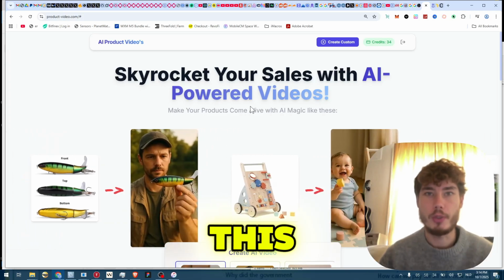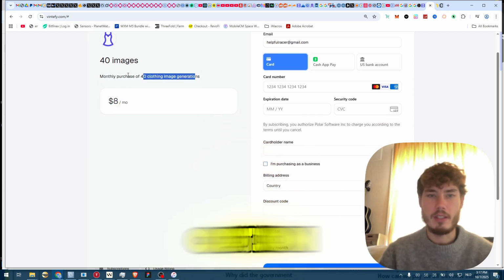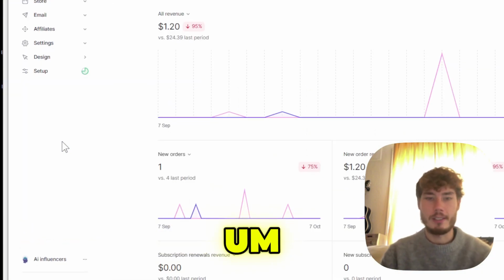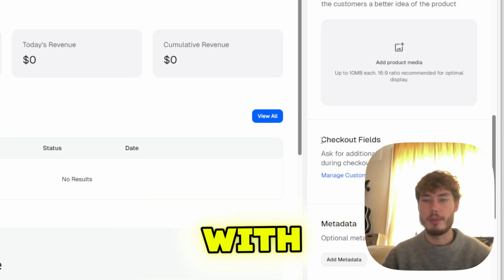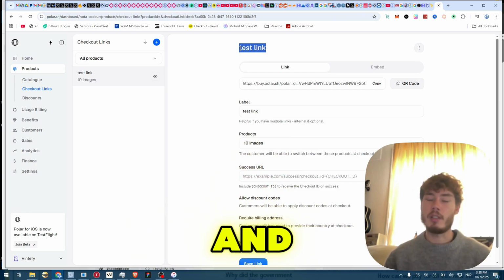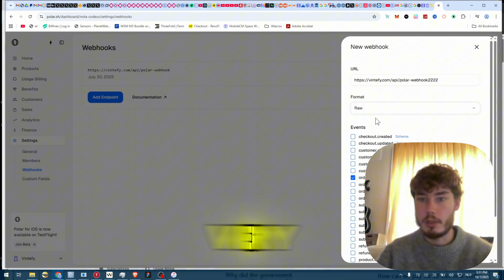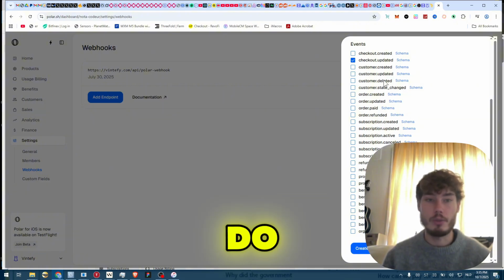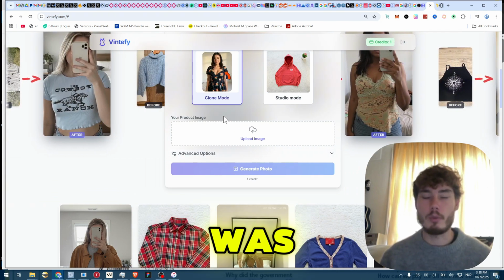Polar vs Lemon Squeezy | What is the best SaaS Payment Provider?? | Indie DEV LOG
🚀 **LemonSqueezy vs Polar: Which Payment Provider Reigns Supreme?**

In today's video, we're diving deep into a head-to-head comparison between **LemonSqueezy** and the exciting newcomer, **Polar**.

🌟 **Why the Hype for Polar?**
With LemonSqueezy facing numerous bugs and rejecting many AI-related businesses, Polar has quickly become the go-to alternative for many online entrepreneurs. Get ready as we explore:

- **Ease of Integration:** How fast and simple is it to set up?
- **Checkout Experience:** Side-by-side look at both platforms' checkout interfaces.
- **Product Management:** Comparing dashboards and product setup.

- A walkthrough of the **Polar** checkout process—less than a minute setup with just six lines of code!
- Insights on customer support experiences with both platforms.

⚖️ **Dashboard Overview:**
See the differences in usability between LemonSqueezy and Polar, from product creation to sales analytics. Is Polar's approach less confusing and more user-friendly?

🔍 **Final Thoughts:**
Join us as we weigh the pros and cons of each service to help you make an informed decision for your business!

📩 **Have you tried either service? Share your experiences in the comments below!**